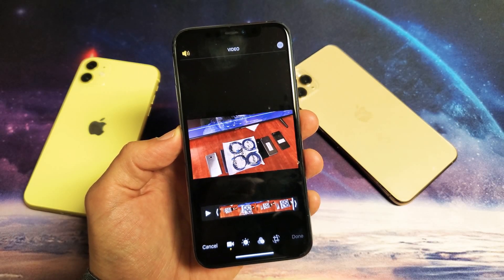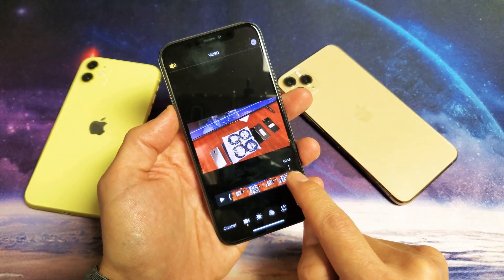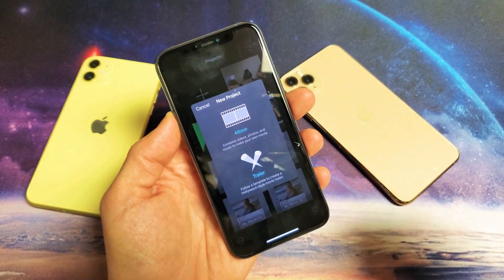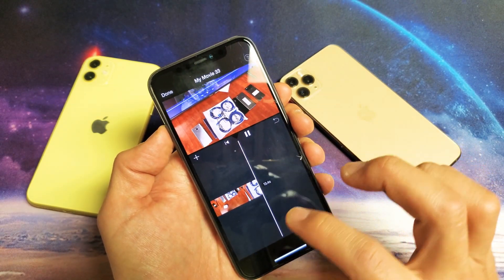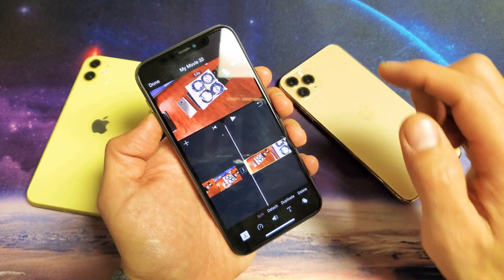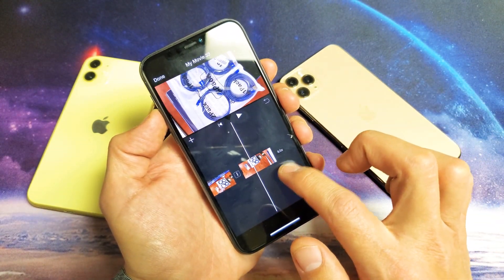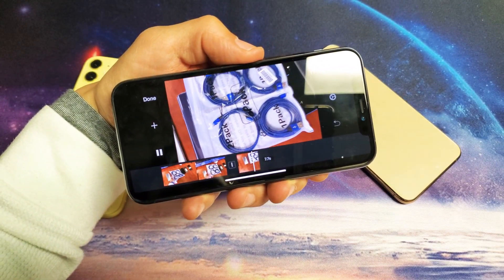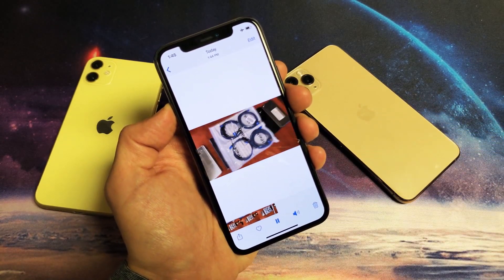iPhone 11 / 11 Pro Max: How to Trim/Cut/Split Video on the Fly (NO DOWNLOADS)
I show you how to trim (cut out beginning or end of video) split or cut (cut out parts of the video like in the middle) on the iPhone 11, 11 Pro, and 11 Pro Max. We can use the basic video editor for trimming or iMovie video editor for all of it.. trim, cut, split, etc. Let me know if you have questions.